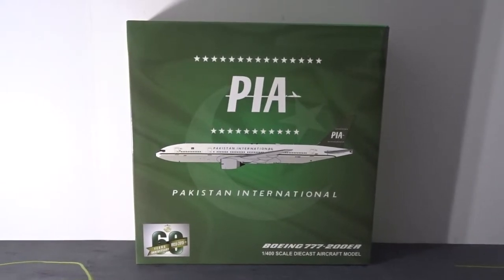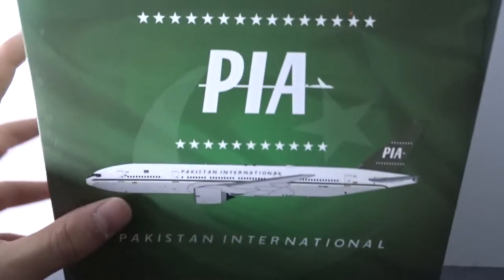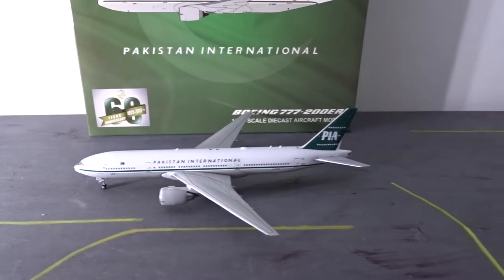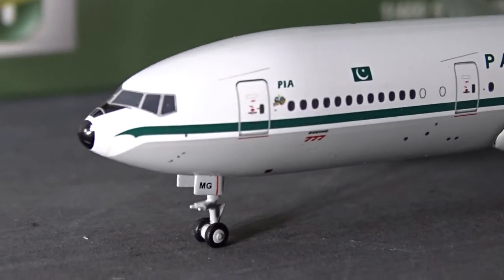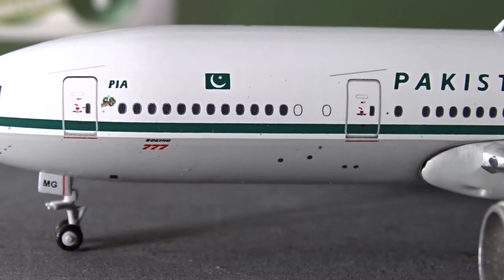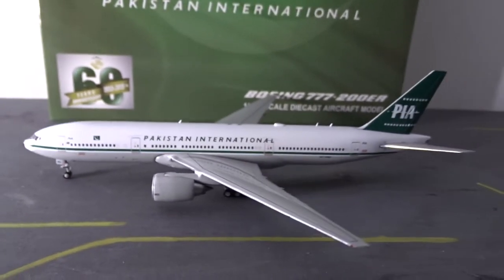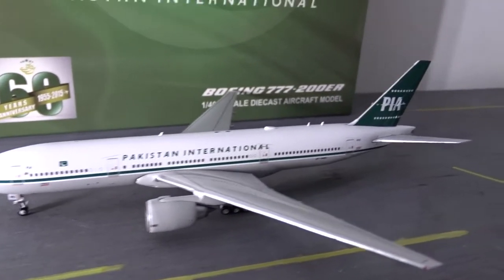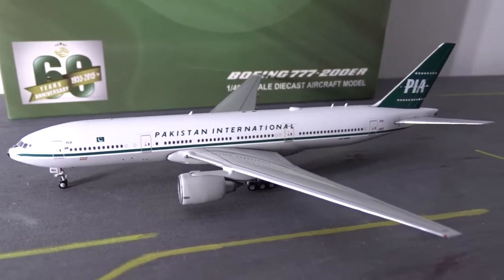REVIEW #18: JC Wings 1/400 Pakistan International Airlines B777-200ER *1960's Retro Livery*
Welcome to the 18th review on this channel, it's been a little while but I do hope to do these more frequently as time goes on. Thanks to Terrell Massiah for requesting this review, link to his channel below! What model should I review next? Choose one from the list:

- Air China A330-200
- SWISS A330-300
- Lufthansa A330-300
- Allegiant A320
- Icelandair 757 Hekla

Aircraft(s): Boeing 777-2Q8ER
Airline(s): Pakistan International Airlines (PIA)
Country: Pakistan
Registration: AP-BMG
Name(s): None
Special Livery: 1960's Retro Livery
Manufacturer: JC Wings 1/400
Overall Rating: 10/10